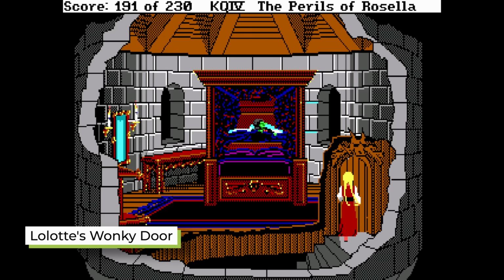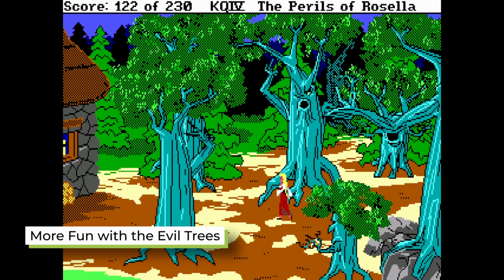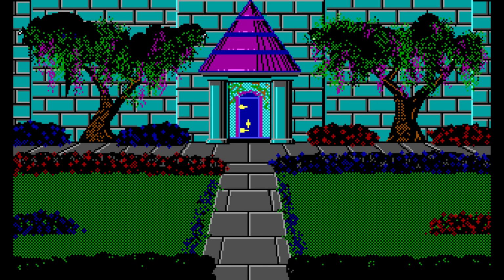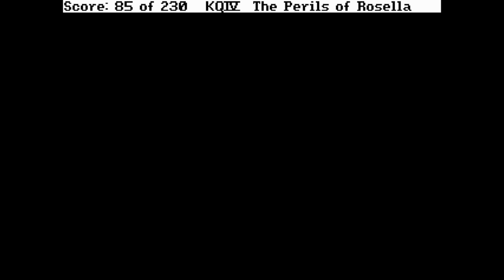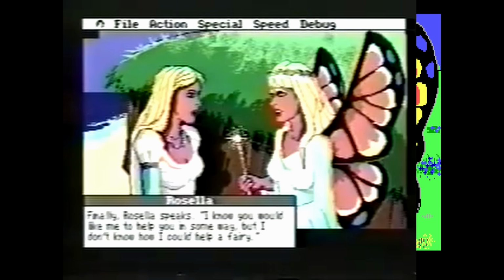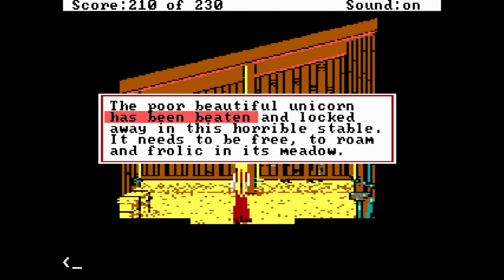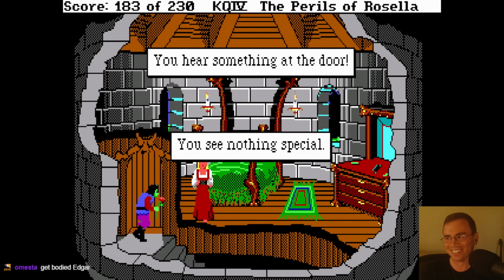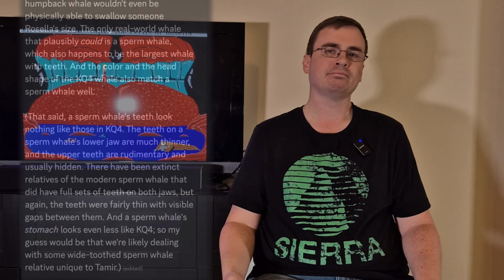Even MORE King's Quest IV Details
00:00 Introduction
00:30 Lolotte's Wonky Door
02:23 That Pesky Feather
03:32 More Fun with the Evil Trees
05:48 You are likely to be eaten...
08:58 To the Contest!
09:35 Player, rub thyself
10:20 Early Art
12:07 Bridle
13:32 A Tale of Two Versions
14:54 Forbidden Fruit
15:33 Poor Edgar
17:35 My, What Big Teeth!

Special Thanks to ATMachine, sluicebox, SantaClaus, and swimfan for their expertise

MUSIC